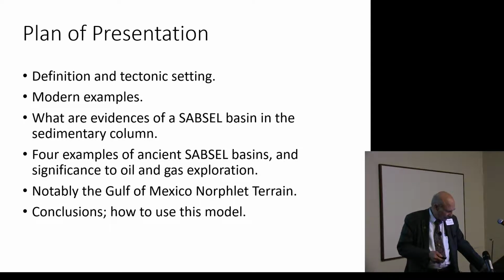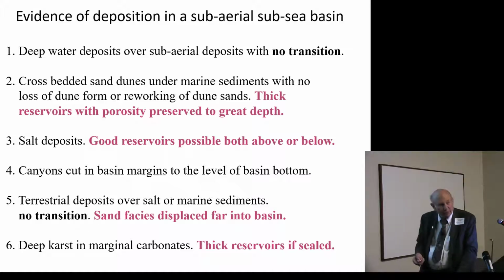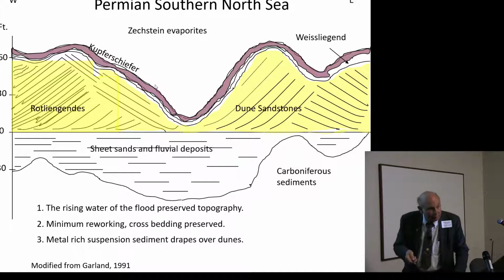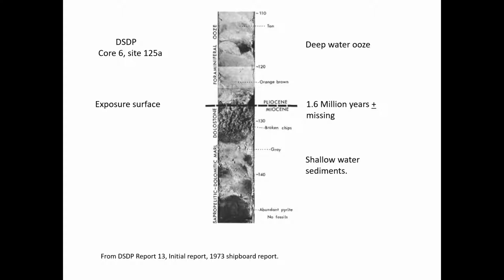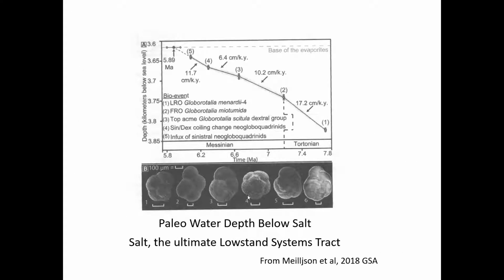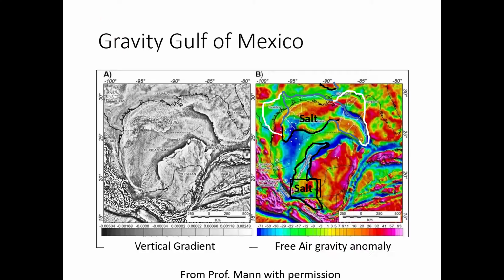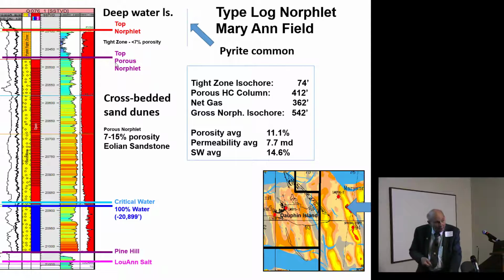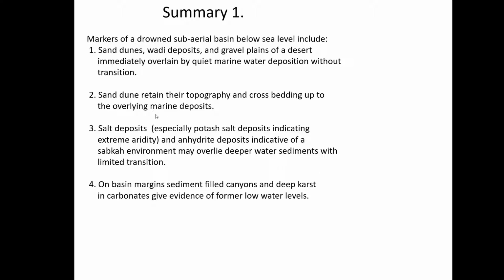Martin Cassidy- Sub-Aerial Basin in the Geologic Column -Norphlet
this talk is about geologic basins where formations are deposited below sea level.SABSEL basins:
1. Are formed at the beginning of the plate tectonic cycle during continental rifting before the basin has open access to the sea. Basaltic vulcanism, lacustrine organic-rich shales, and salts are common. They often underlie large basins that subside with time after the ocean returns, such as the Southern North Sea and the South Atlantic basins. The Norphlet desert sand dunes are probably prospective in all the basins wherein the Louanne salt was deposited. Cross-bedded Jurassic desert sandstones equivalent to the Norphlet are even found offshore Mexico west of the Yucatan and are reported to be productive there from the E.K. Balam Field.
Considering the model of the South Atlantic, is there a terrain under the original Louanne Salt wherein tilted fault block are bounded by organic-rich lacustrine shales? Are early sandstones and microbial limestones present? Only the drill bit can tell us!